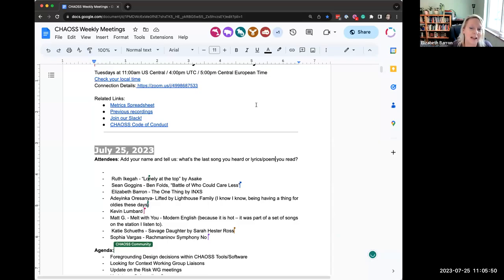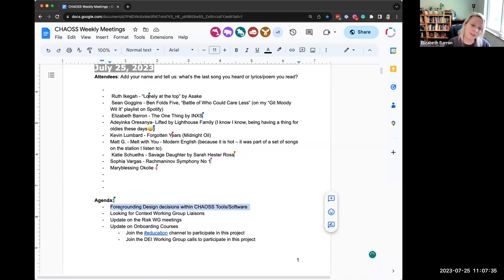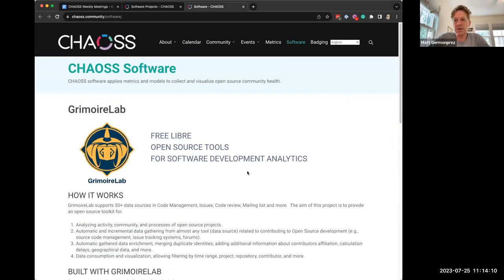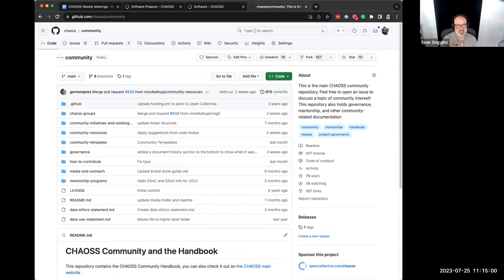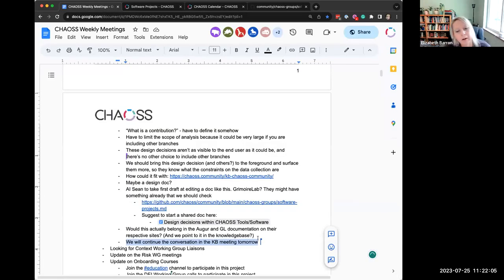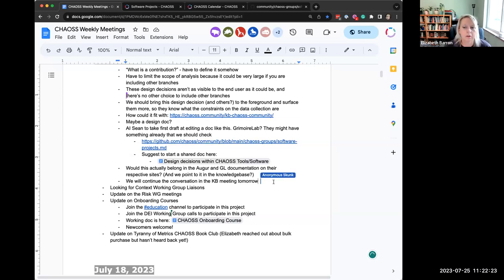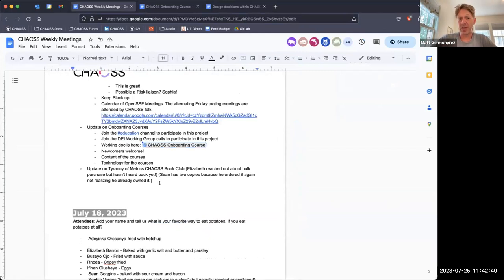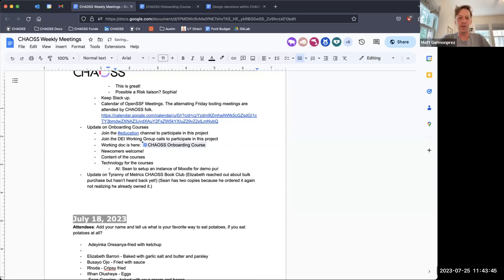CHAOSS Weekly Community Call July 25, 2023